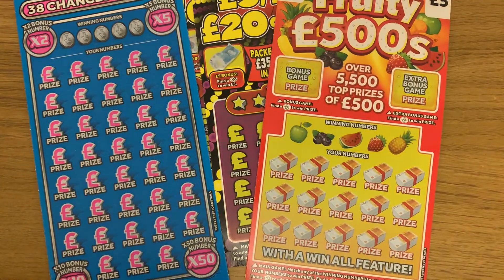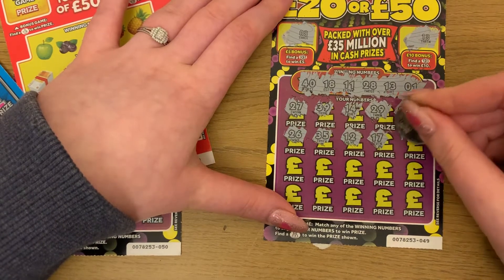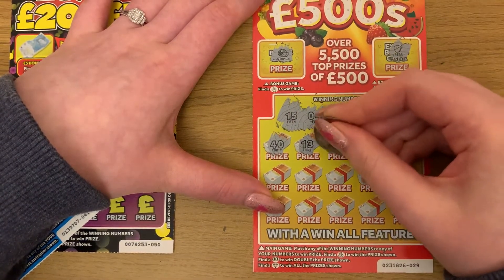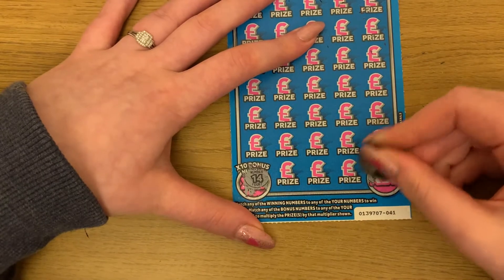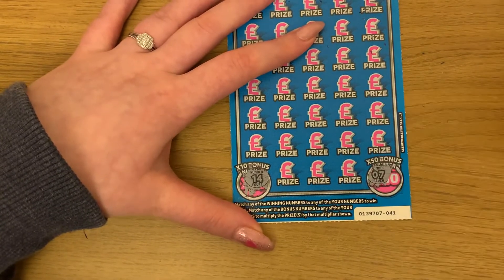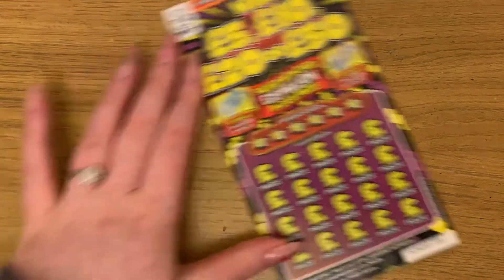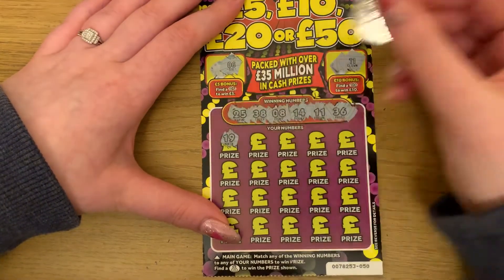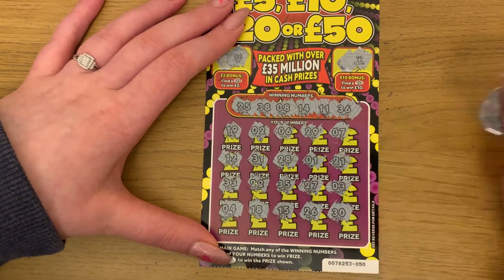Random £5 Scratchcards Mix February 2021. Will I Get A Profit 🤞🏼UK National Lottery Tickets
Watch me scratch another four of £5 scratch cards. I bought these cards from my local corner shop February 2021.